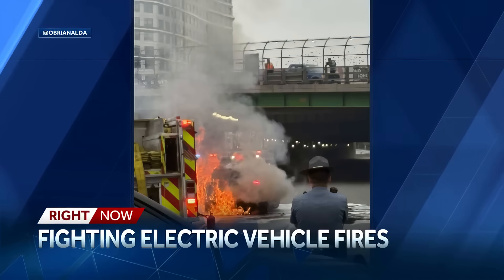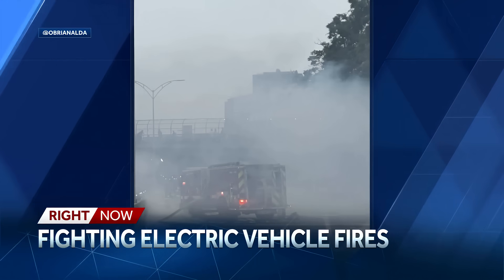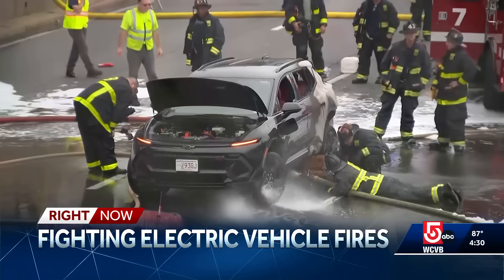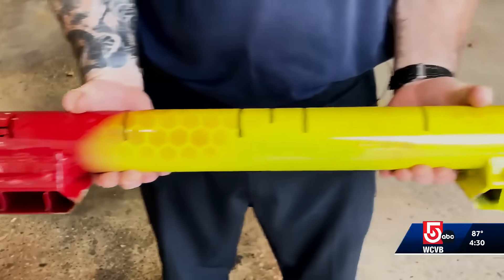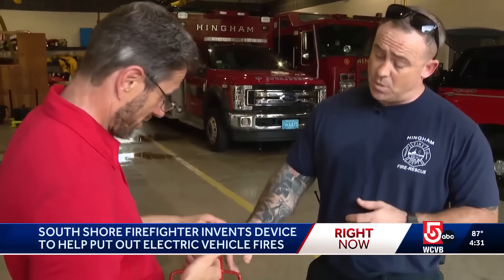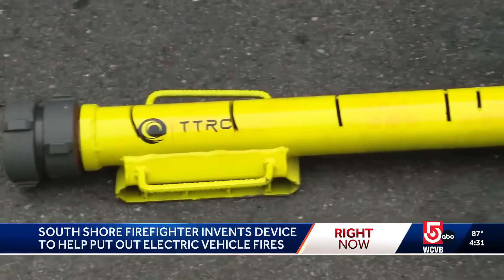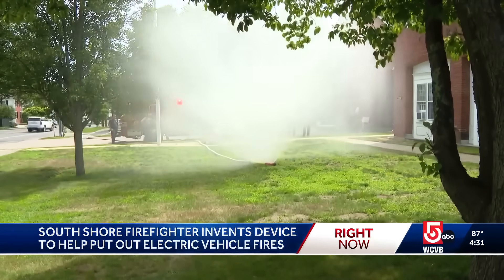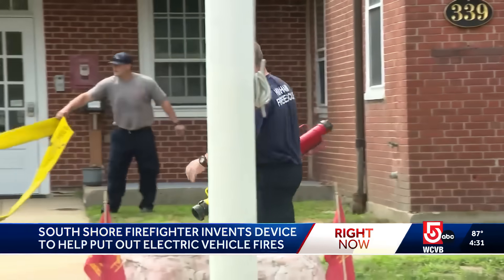Mass. firefighter invents tool to help put out electric vehicle fires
A Hingham firefighter has invented a device to combat electric vehicle fires, offering a safer, more efficient solution now used by multiple fire departments.